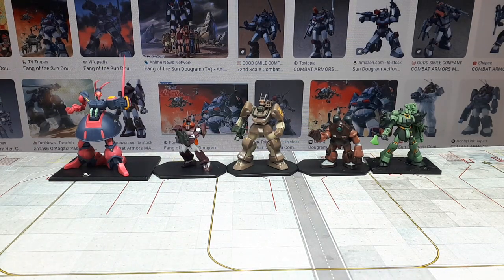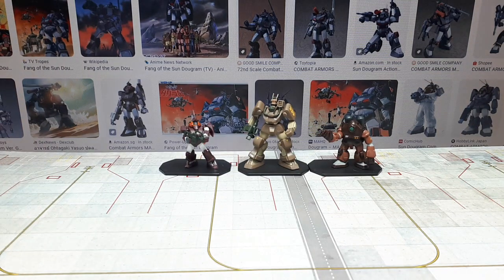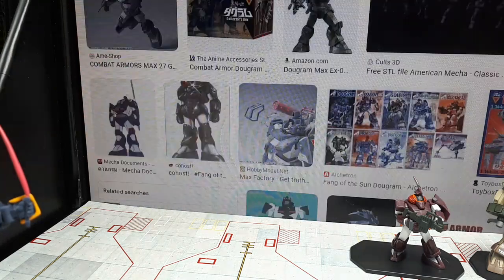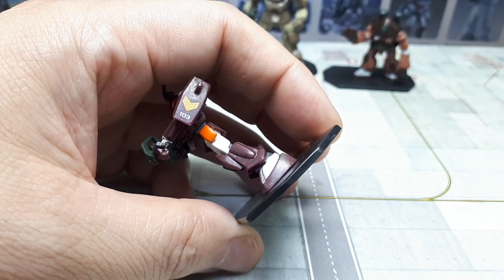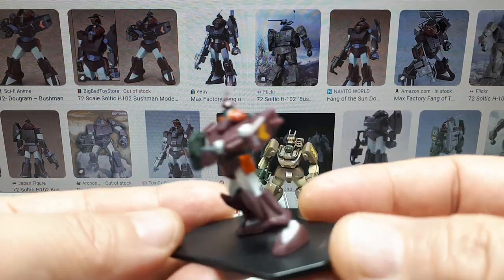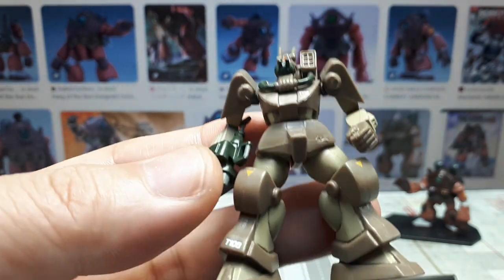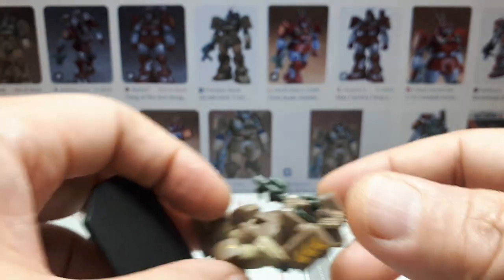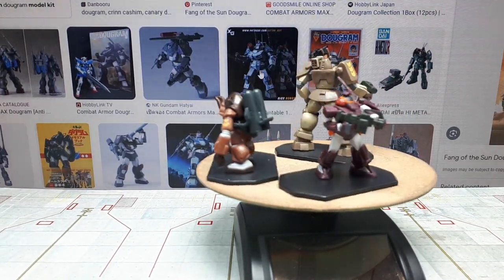Dougram: Bushman, Mackerel, Blockhead, by CM's Mini Figure Selection